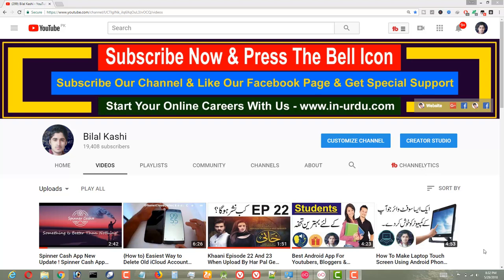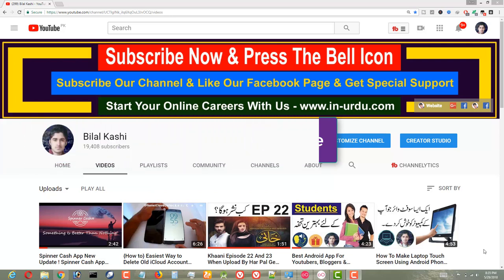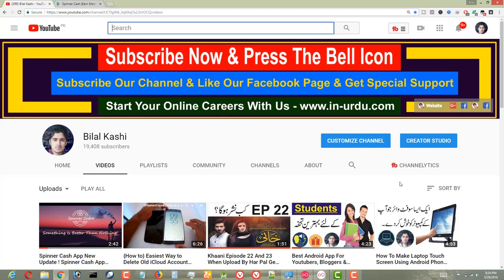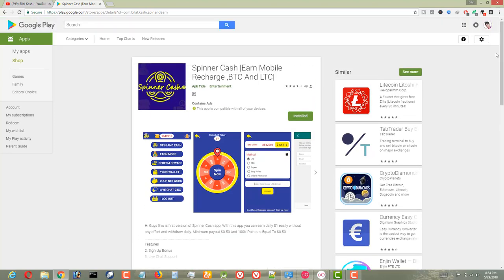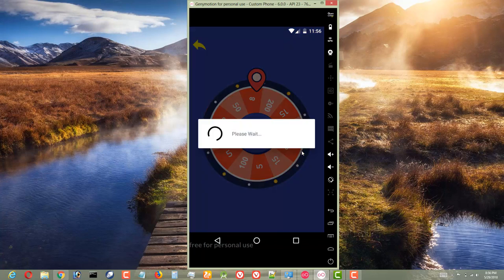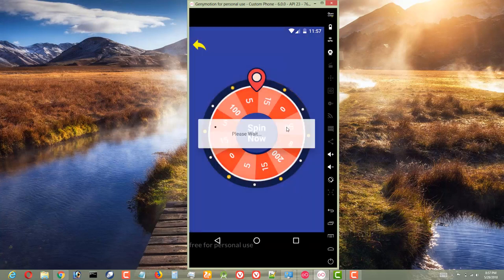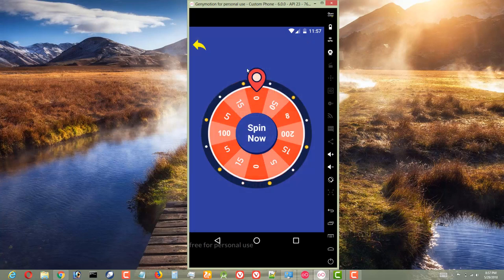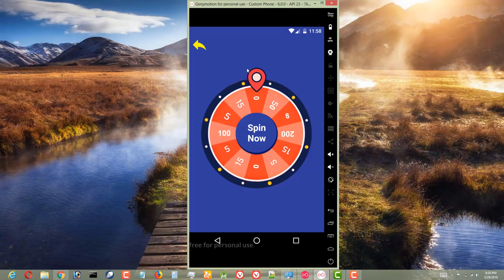Get Unlimited Free Balance With Lucky Wheel App Jazz,Ufone,Telenor |Spinner Cash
Get Unlimited Free Balance With Lucky Wheel Jazz,Ufone,Telenor |Spinner Cash|
Jin Logon Ne 5.1 Ya 4.1 Pr Account Banaya Tha Woh Bas App Download Kr Login Kren Woh Dubara Account Na Bnaye.